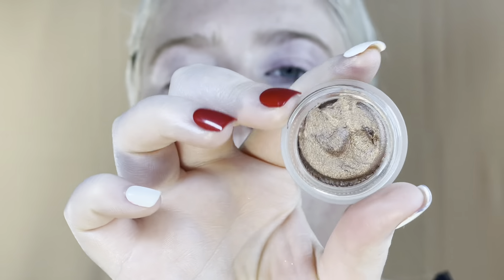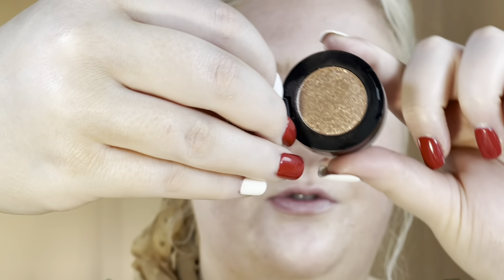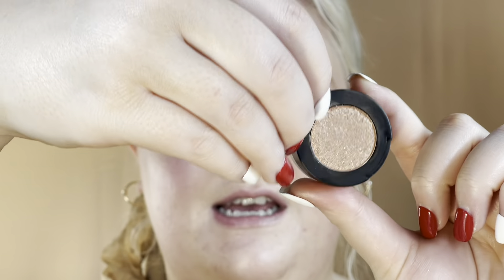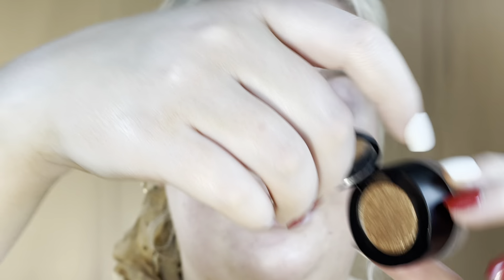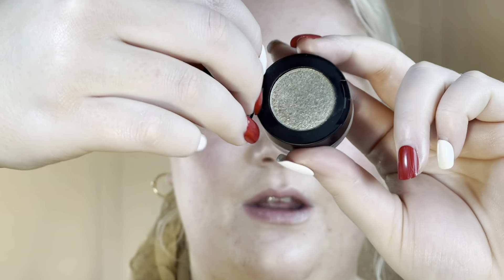Auric by Samantha Ravandahl Full Collection First Impressions and Try on | BlonderBeauty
Hello everyone! Today I am FINALLY reviewing Auric by Samantha Ravandahl! I am a huge fan of Sam’s and have been for years and years she basically taught me how to do makeup and really inspired my passion for it! I will leave any links below regarding her products and restock info. Hope you enjoy!!

I used glow lust in shades morganite and selenite!

Photos from thumbnail or products came from the auric ig page I do not own them